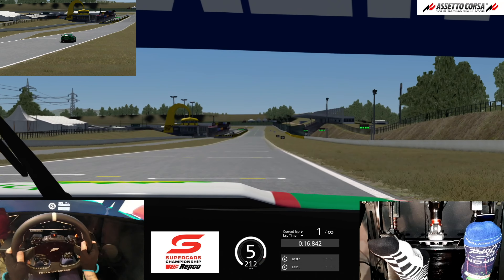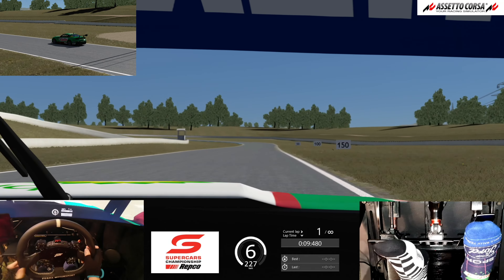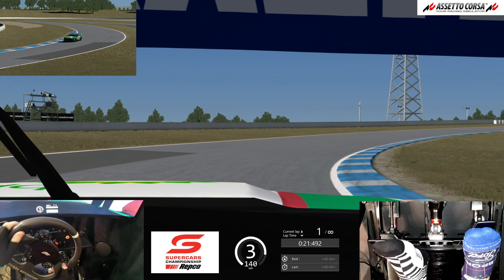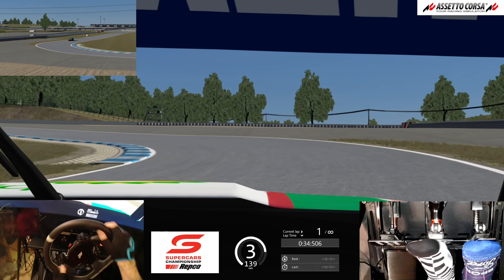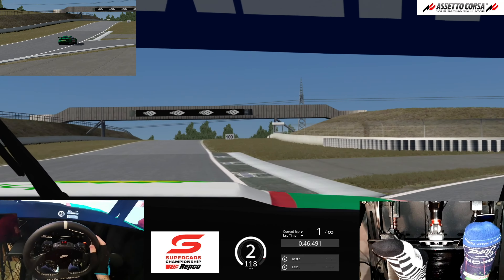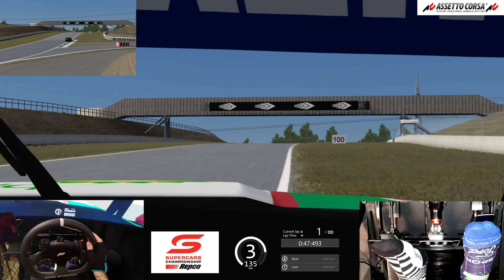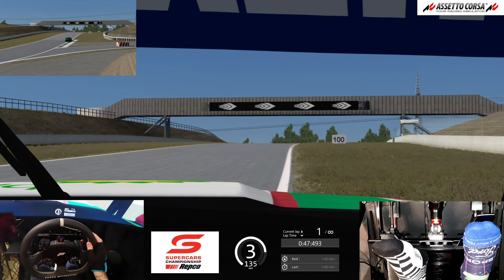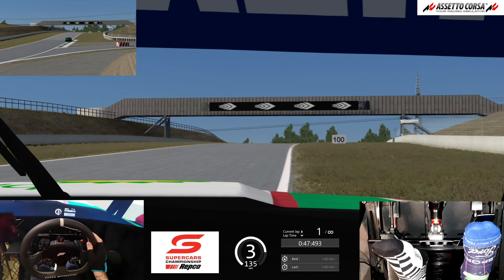Sydney Motorsports Park | Assetto Corsa | Gen3 V8 Supercars - 1:29.648 + Setup File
A hotlap of Eastern Creek Raceway in the BCRC Gen3 V8 Supercar mod